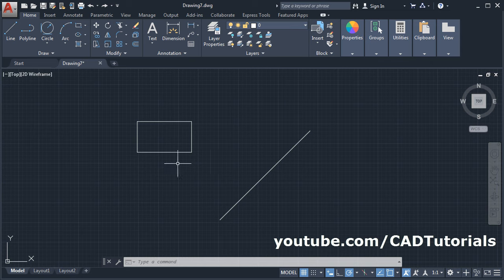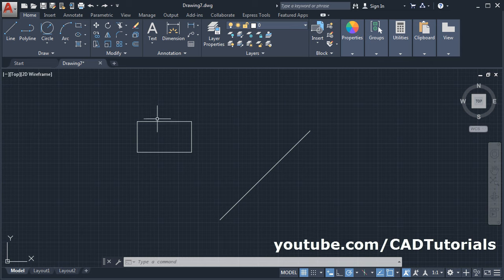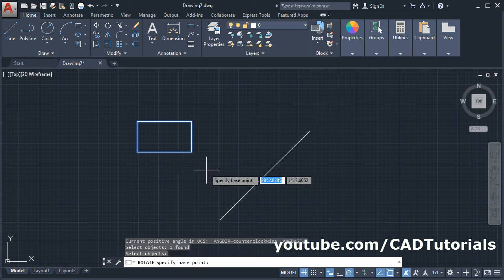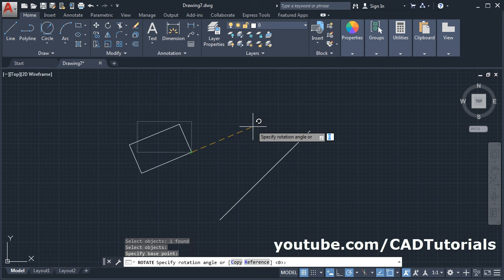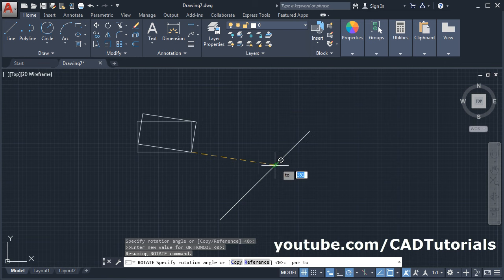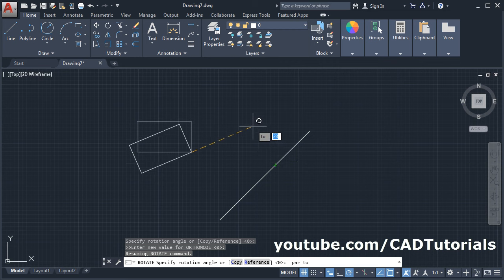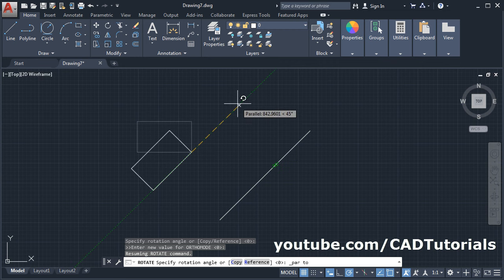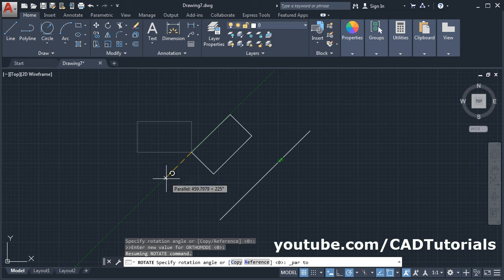AutoCAD Rotate Parallel to Line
AutoCAD Rotate Parallel to Line. This video shows how to rotate object parallel to line in AutoCAD. AutoCAD rotate object parallel another

AutoCAD rotate command
AutoCAD rotate reference